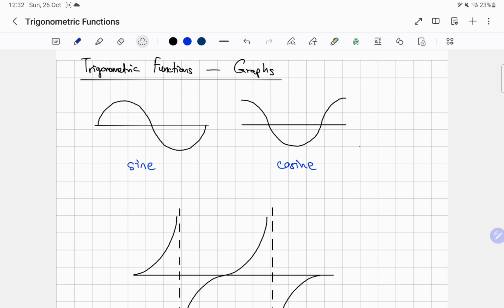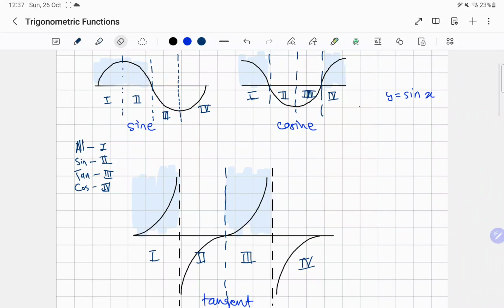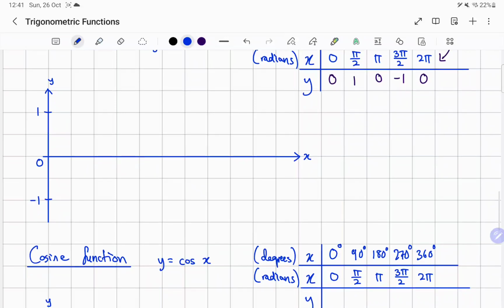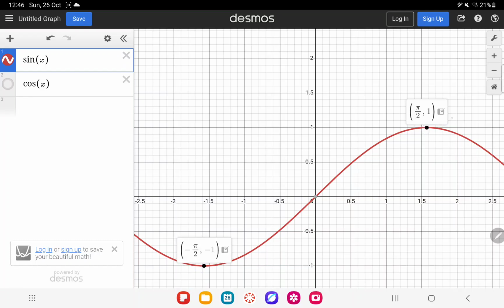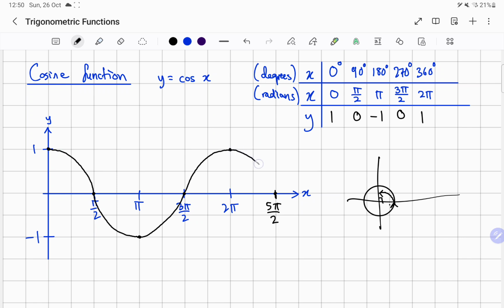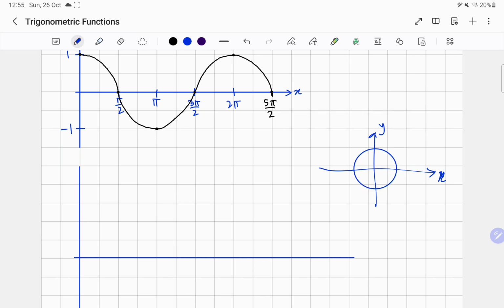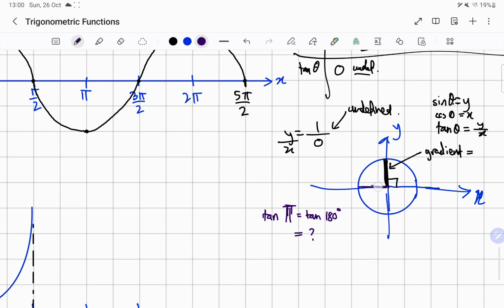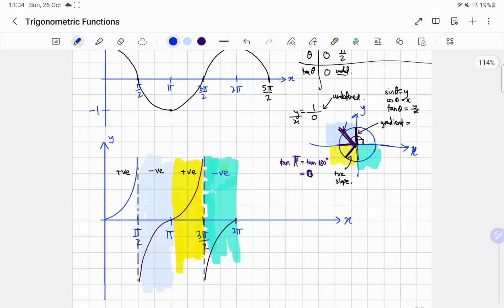Trigonometric Functions - Graphs of Sine, Cosine & Tangent Functions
This tutorial explains graphs of the sine, cosine and tangent functions. Learn how these graphs get their respective shapes, and refresh your knowledge on sines, cosines and tangents of special angles in each quadrant of the unit circle as we go.